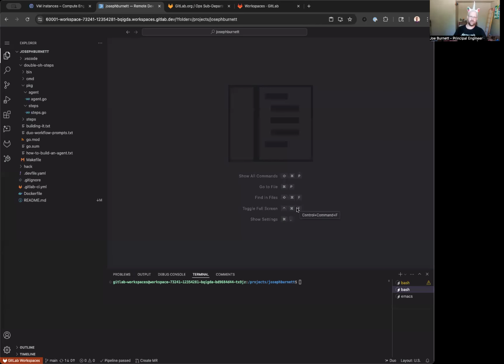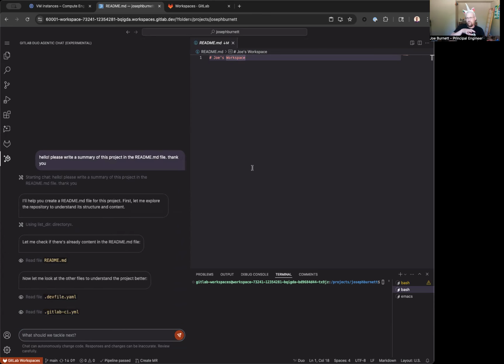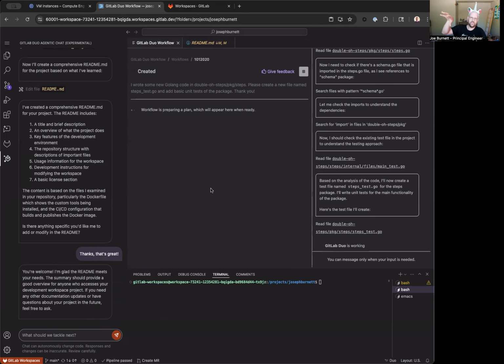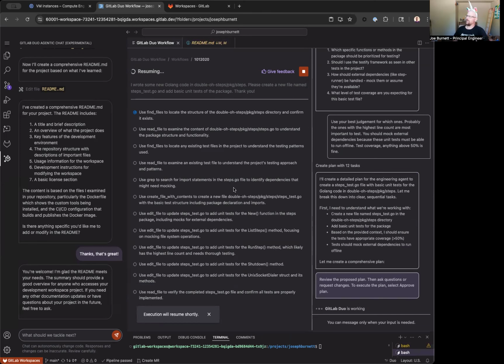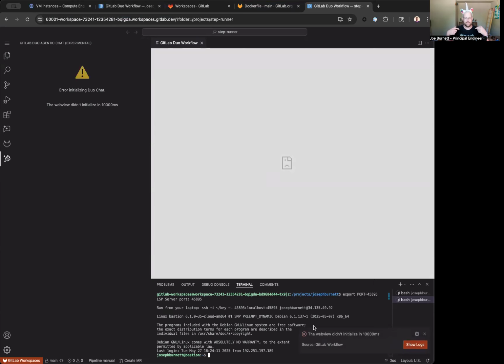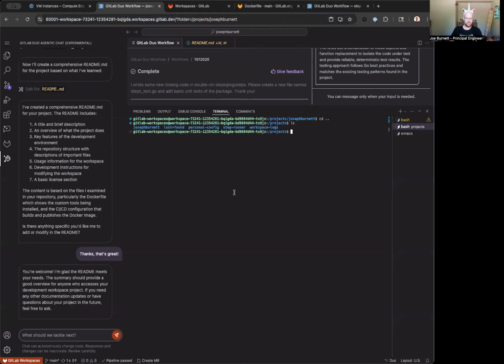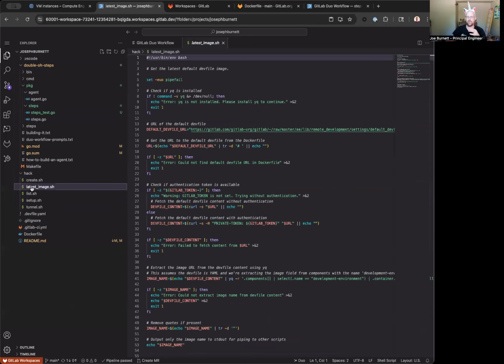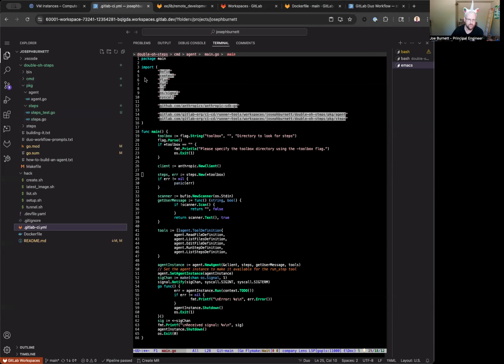Duo Agentic Chat and Duo Workflow in Workspaces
A demo of using both Duo Agentic Chat and Duo Workflow in a GitLab Workspace (remote development environment). And a walk through of the workaround necessary to make this work right now.